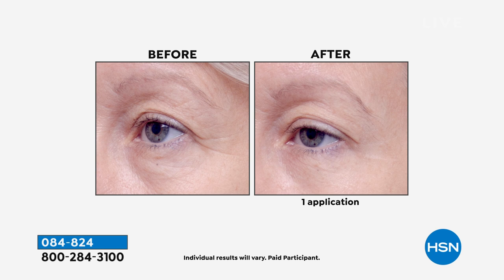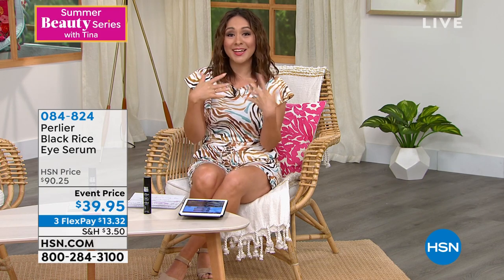HSN | Summer Beauty Series with Tina 06.18.2021 - 08 AM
Discover favorite beauty products for summertime with HSN host Tina Jennings.